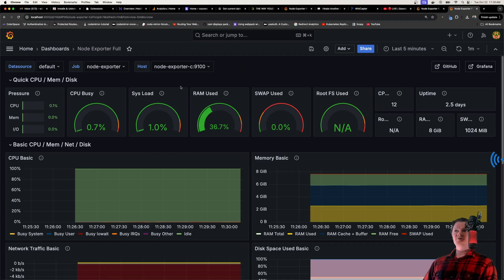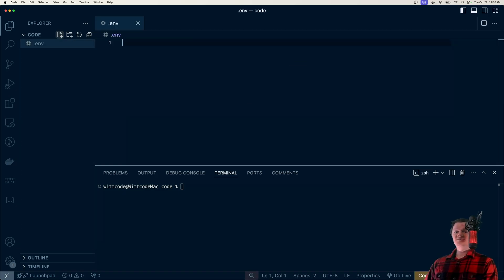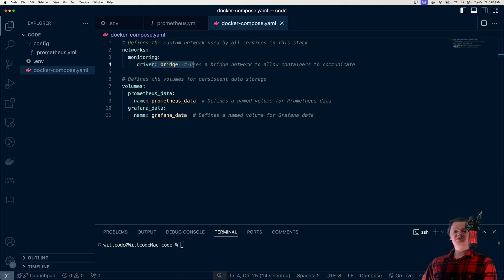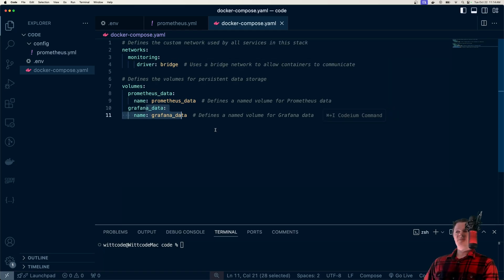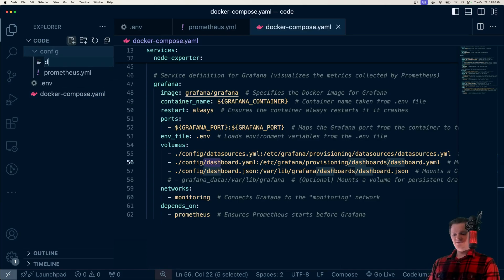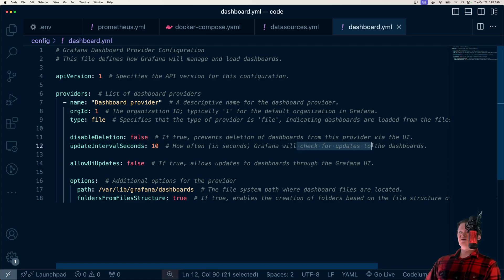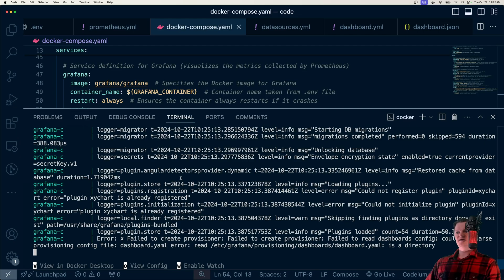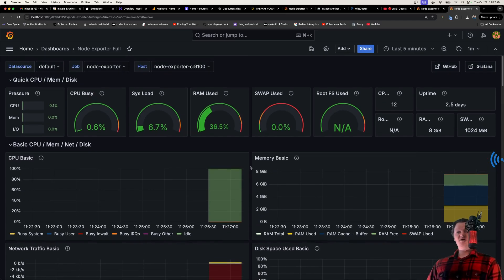Monitor a Linux Server Easily (Grafana, Prometheus, Node Exporter, Docker Compose)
Monitor Linux server metrics such as CPU usage, memory usage, and storage space within minutes using Docker Compose, Prometheus, Node Exporter, and Grafana. Everything will be done with Grafana provisioning.

⌛ Timestamps
0:00 - Grafana Dashboard Overview
0:24 - How it Works
1:58 - Environment Variables
2:21 - Configuring Prometheus
3:40 - Docker Volumes and Networks
4:48 - Prometheus Service
5:59 - Node Exporter Service
7:24 - Grafana Service
8:26 - Grafana Provisioning
10:24 - Premade Grafana Dashboard
11:48 - Debugging
12:46 - Navigating Grafana
14:22 - Outro